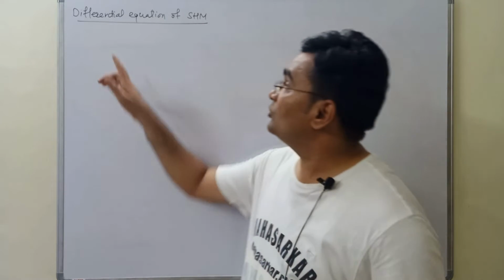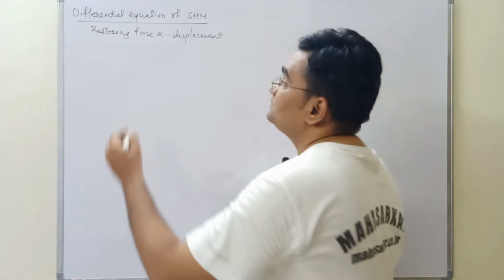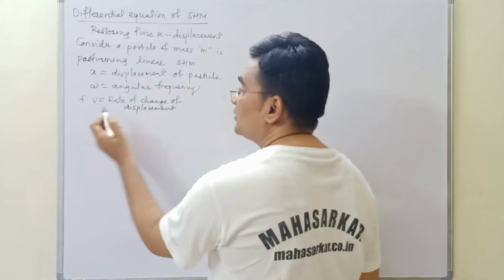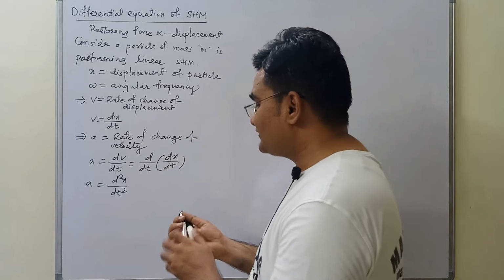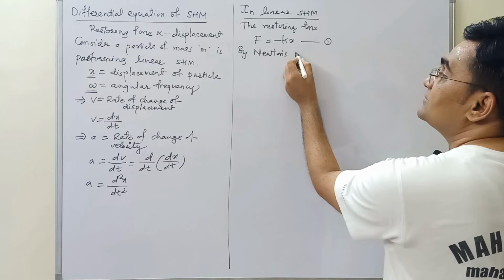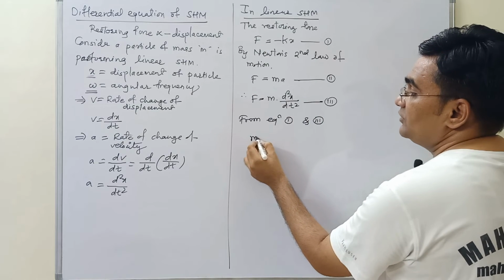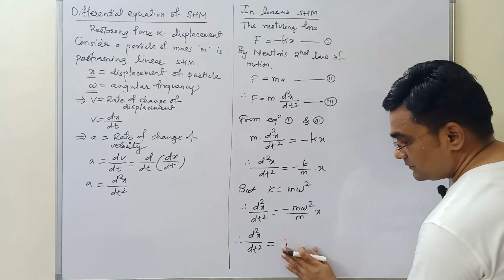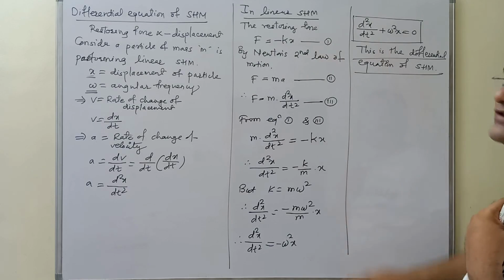Differential Equation of SHM | MHTCET Free Crash Course Physics | Class 12 | Oscillations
Differential Equation of SHM Class 12 Physics Best Video explanation for MHTCET Exam  by Maha Sarkar Website - Oscillations

Chapter Thermodynamics:
Topic

Chapter Kinetic theory of gases and Radiation:
Topic

Chapter Rotational Dynamics :
Topic

Chapter Structure of atoms and Nuclei :
Topics